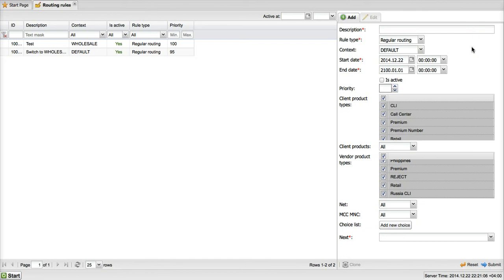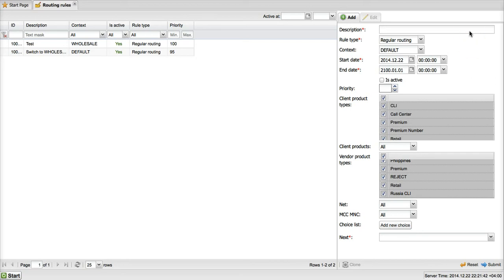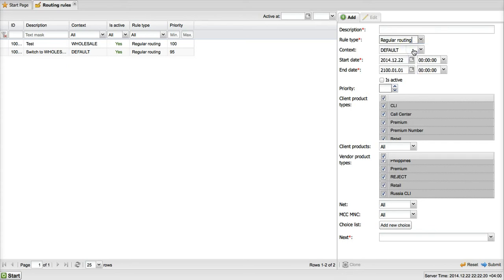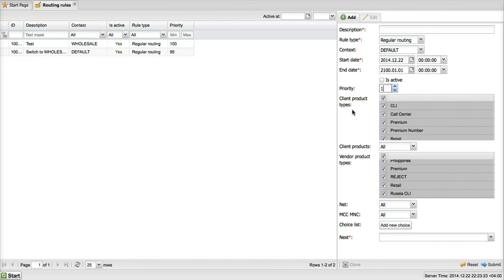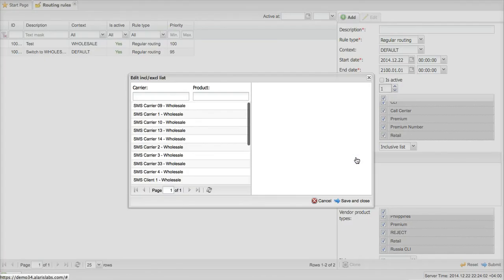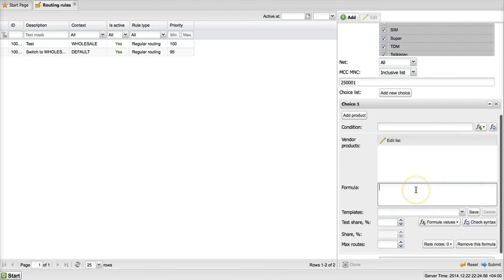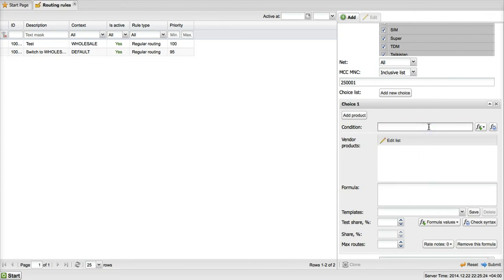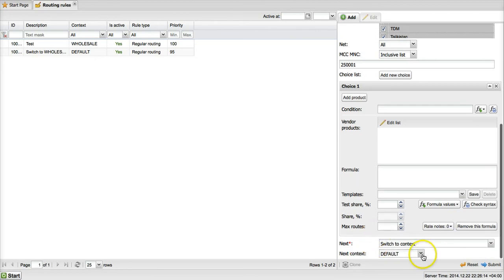Alaris SMS Platform Routing Rules general